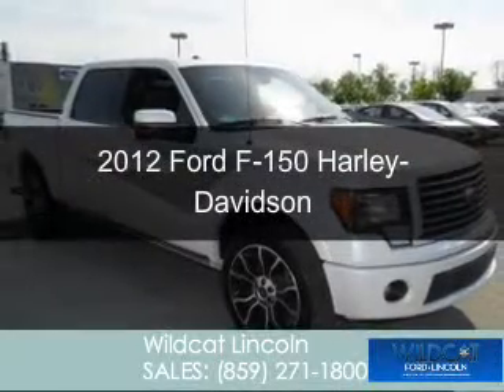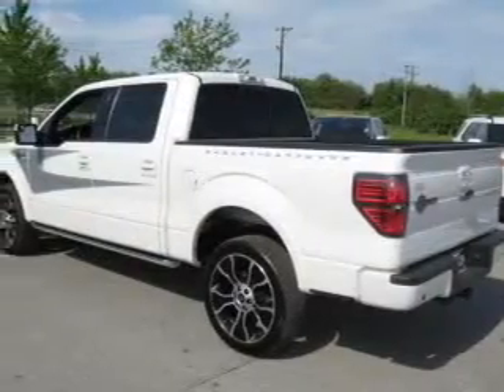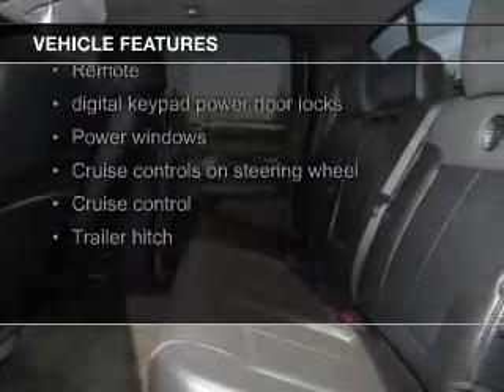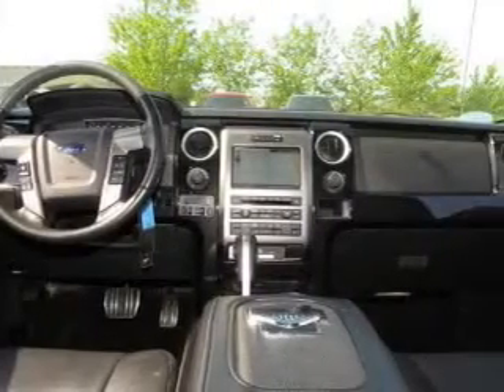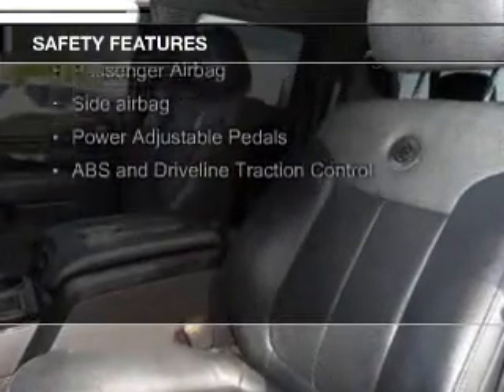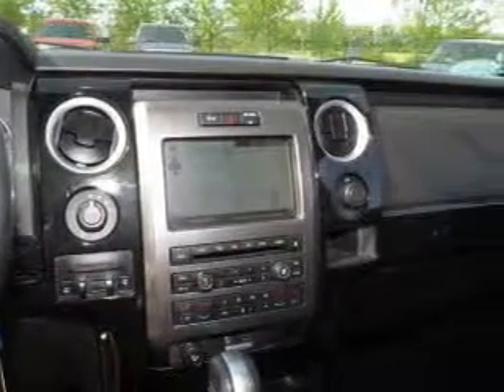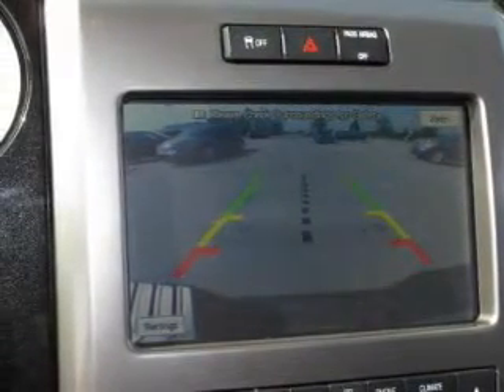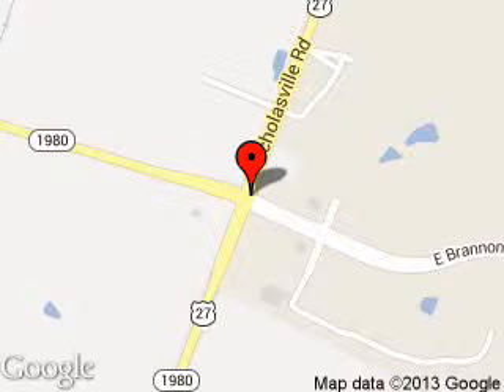2012 Ford F-150 - Nicholasville KY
Phone:
Year: 2012
Make: Ford
Model: F-150
Trim: Harley-Davidson
Engine: 6.2 liter 8 cylinder 16 valve
Transmission: 6-Speed Automatic
Color: White
Mileage: 57930
Address:
4080 Lexington Rd